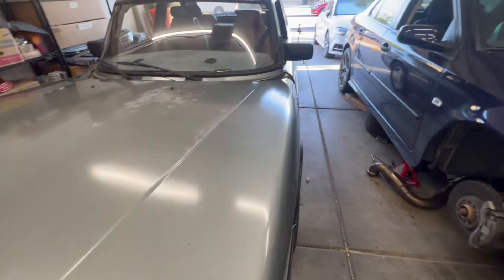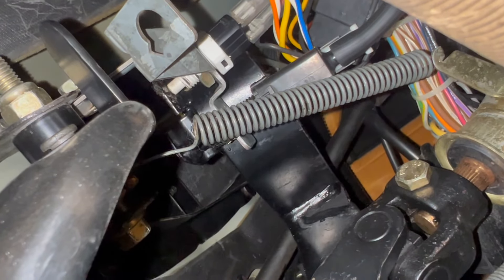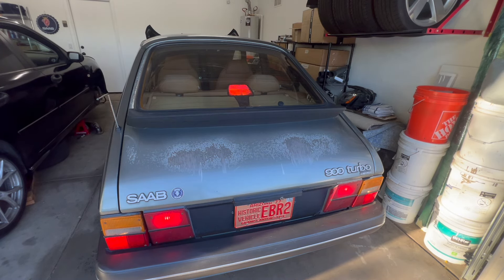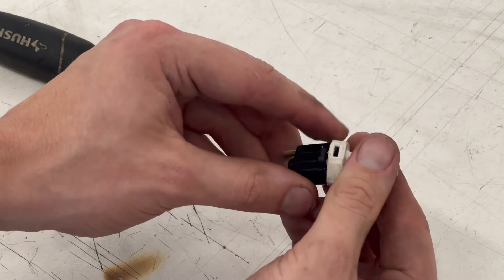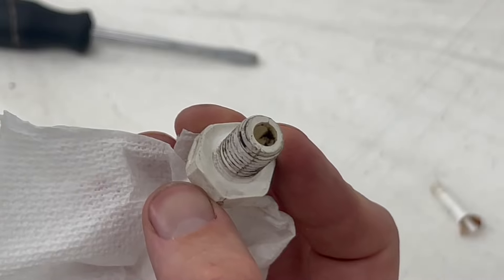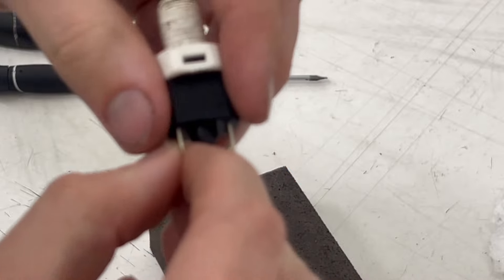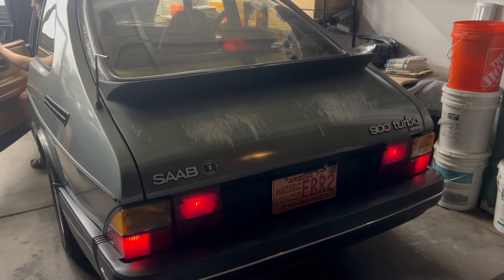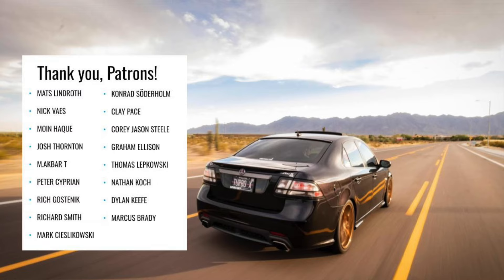Solving a Dangerous Problem on My Saab 900